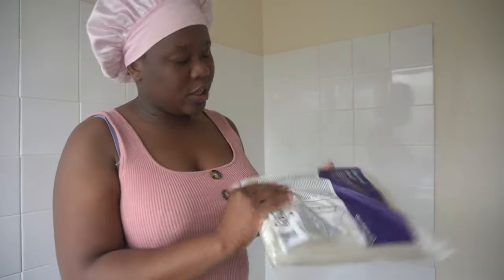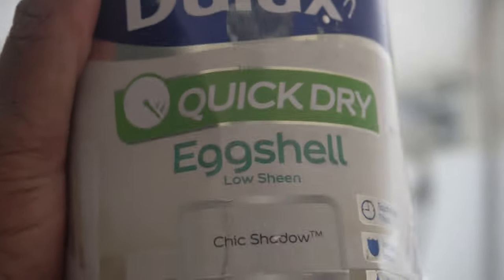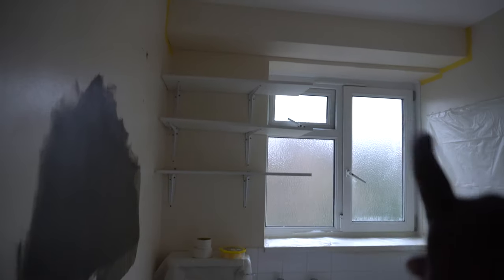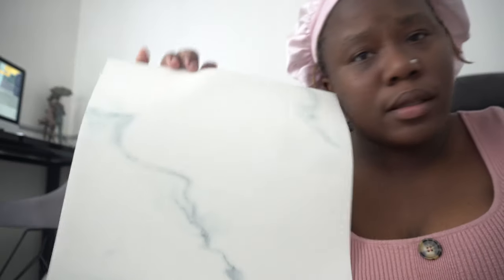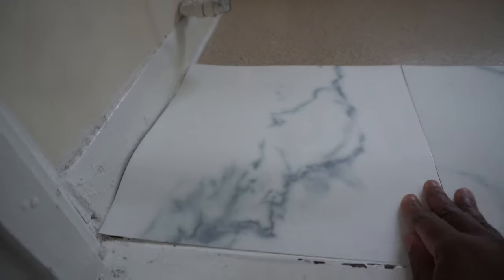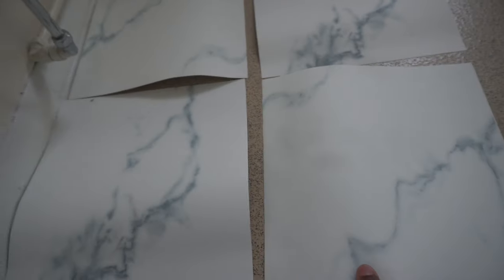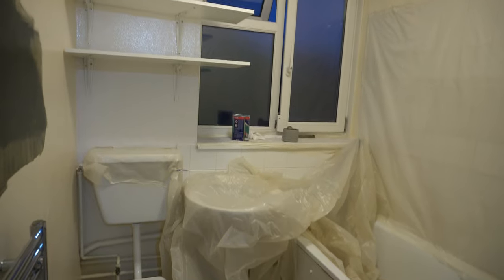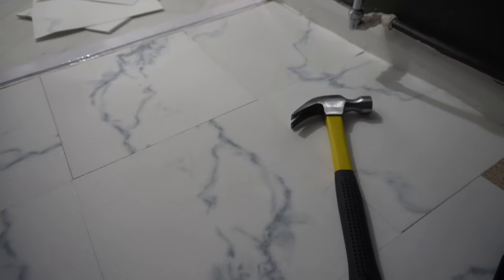Home RENOVATION ,PAINTING my bathroom Makeover ON A BUDGET.